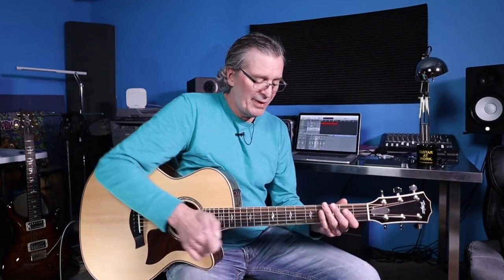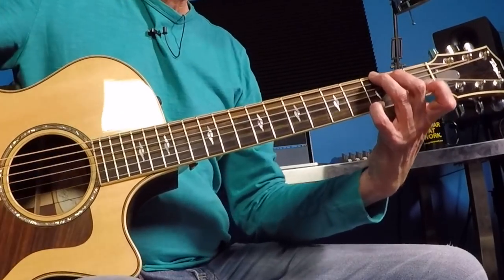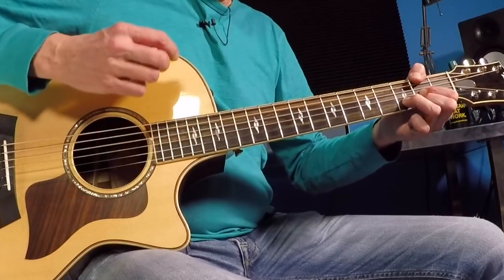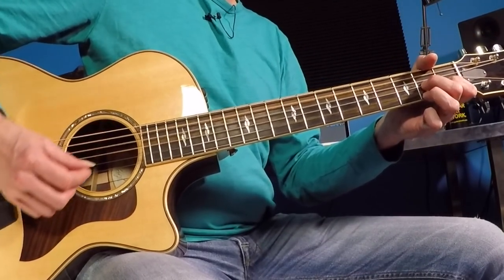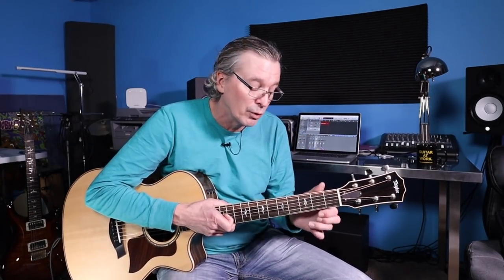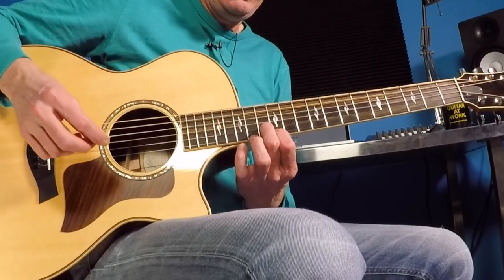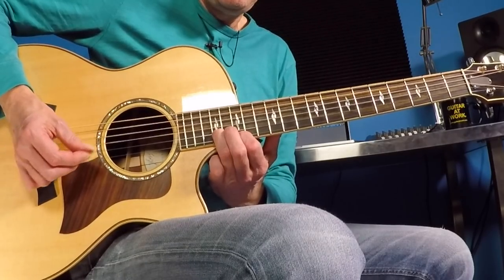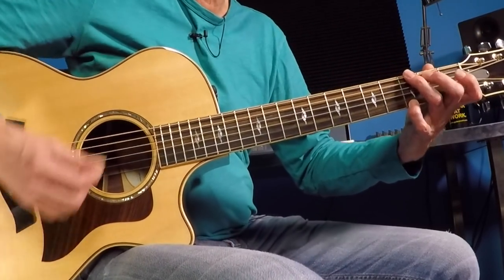How to play 'Brown Eyed Girl' by Van Morrison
News! December 9th 2021 - I am now an affiliate for the Beatbuddy drum machine that I am ALWAYS using - you get 10% off if you enter promo code GAW10 via this link:
Many more lessons including song sheets available
Here is a song you simply must learn - a campfire classic to say the least!  Learn the chords and strumming pattern as well as the fancy intro bit.  Have fun with it!
And - as soon as you have learned the song be sure to head to the 'Playalong' video so you can play along with me at a medium tempo and then at full speed - this link will take you there!